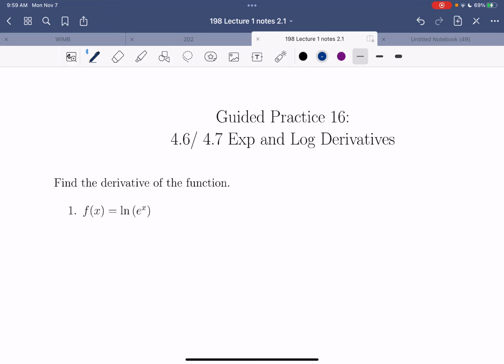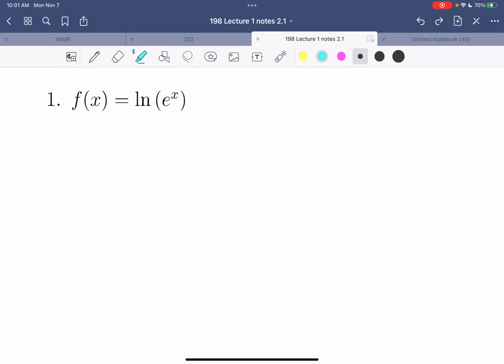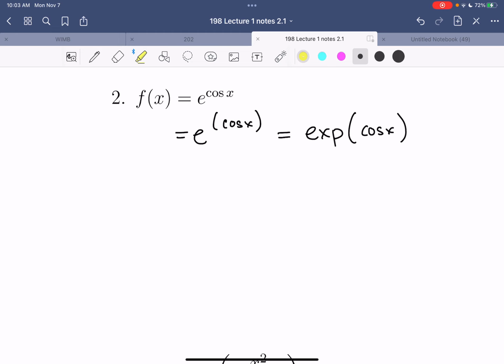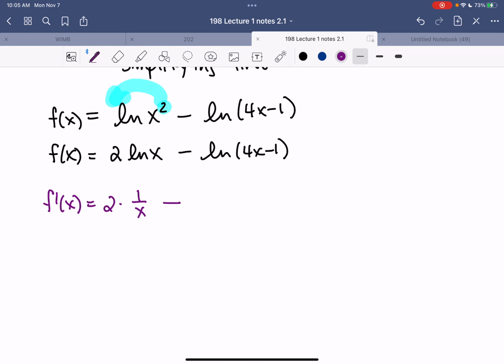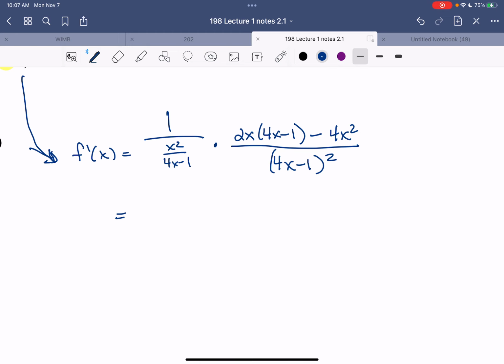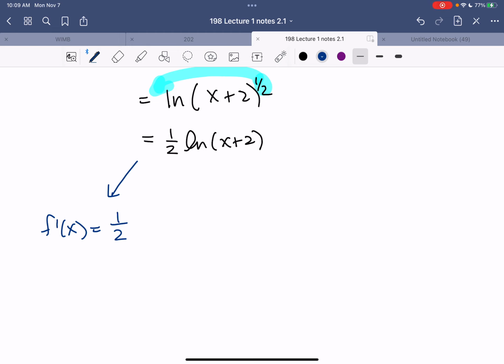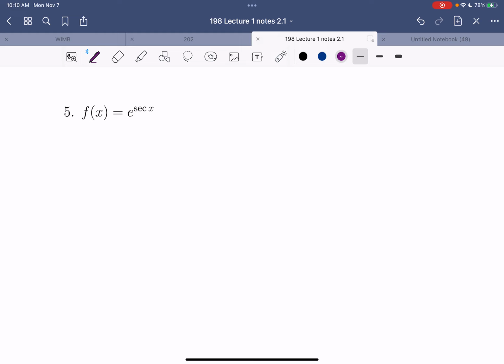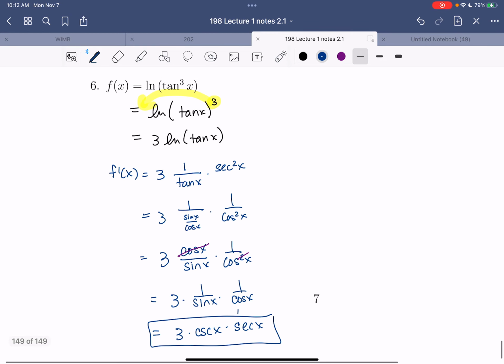198 Guided Practice 16 4.6 4.7